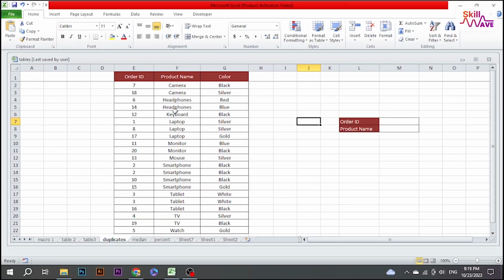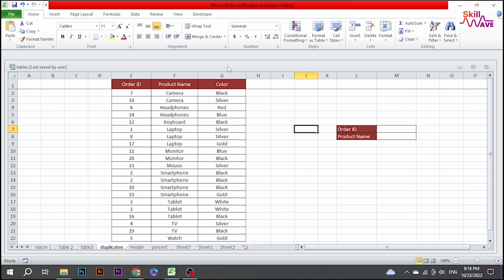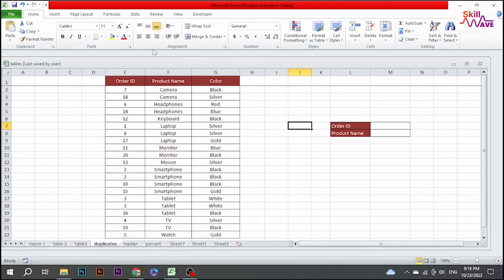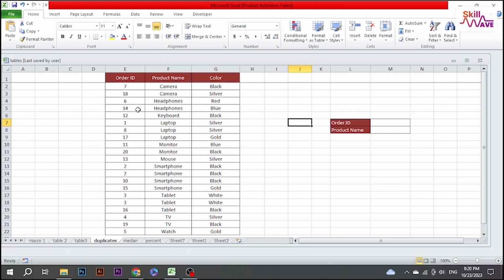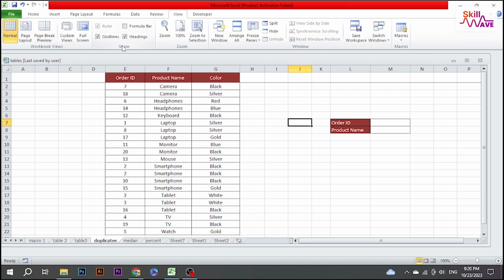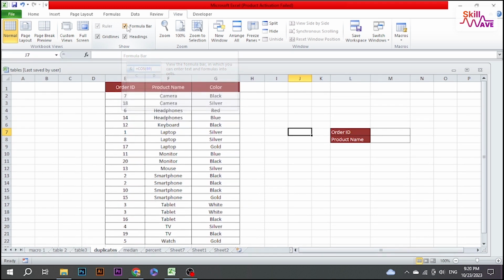How to Fix the Formula Bar in Excel 2024: Excel Mastery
Unravel the secrets of Excel with our comprehensive guide on fixing the formula bar! 📊 Dive into the intricacies of Excel's formula bar and learn How to fix the formula bar in excel, ensuring smooth spreadsheet navigation. Master the art of troubleshooting and enhance your Excel expertise. 💻✨

Step 1: Open your Excel workbook.
Step 2: Locate the formula bar at the top of the Excel window.
Step 3: Check for any issues such as hidden or missing formula bar.
Step 4: If hidden, go to the 'View' tab, click on 'Show,' and select 'Formula Bar.'
Step 5: If missing, restart Excel or your computer to reset the interface.

📖Chapters of How to Fix the Formula Bar in Excel
00:00: Introduction: Greeting and Topic Introduction
00:08: Step 1: Opening Microsoft Excel
00:22: Step 2: Identifying the Missing Formula Bar
00:31: Step 3: Navigating to the View Tab
00:40: Step 4: Clicking on the Formula Bar Option
00:48: Step 5: Confirming the Formula Bar is Visible
00:58: Step 6: Summary of Fixing the Formula Bar
01:04: Sponsorship Message: Xirosoft Services and Brand Promotion
01:19: Reminder: Check Description for More Details